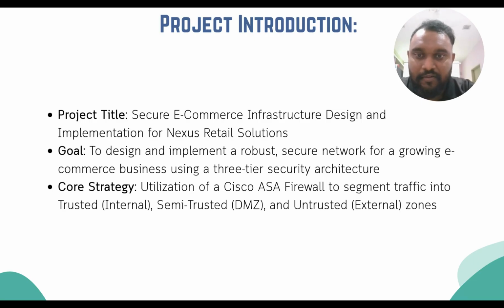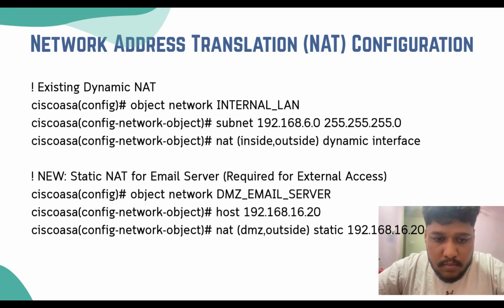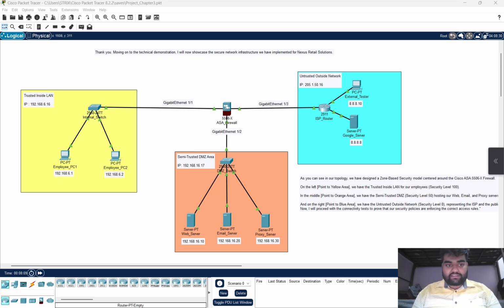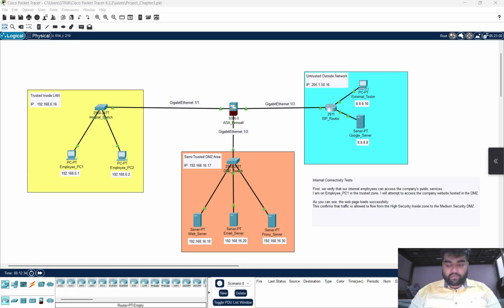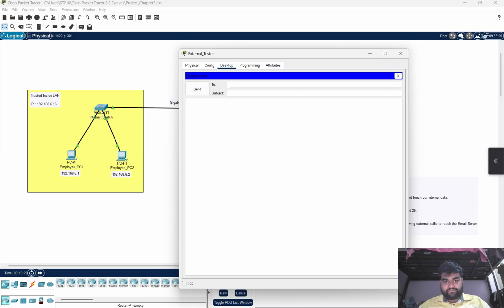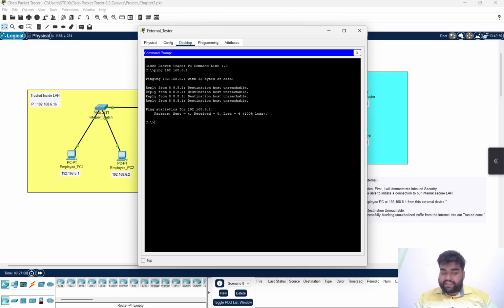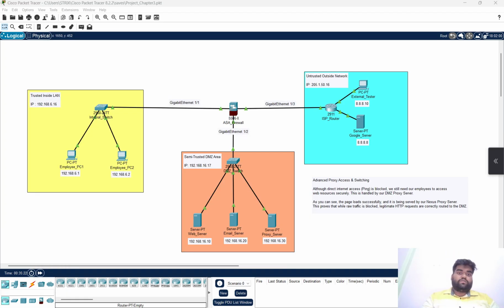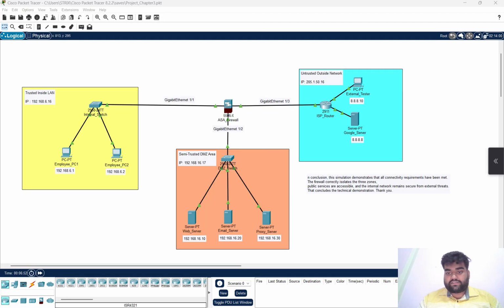CHAPTER 3_NET WARRIOR 6